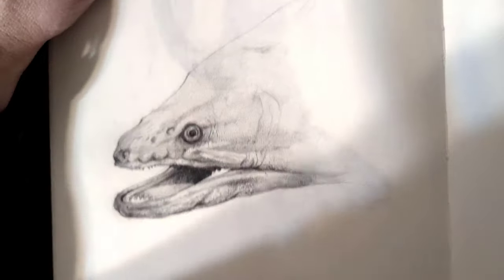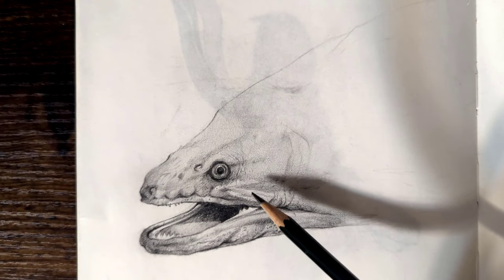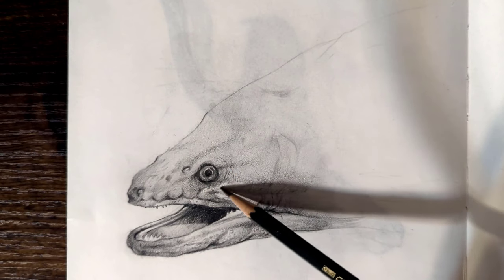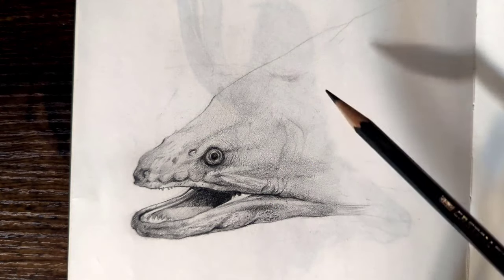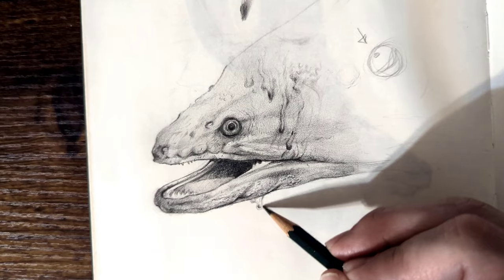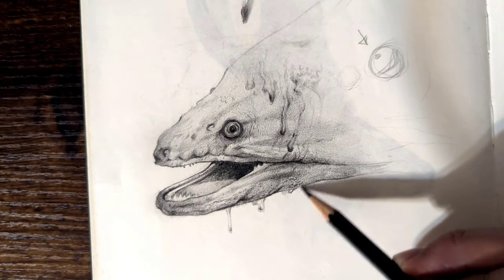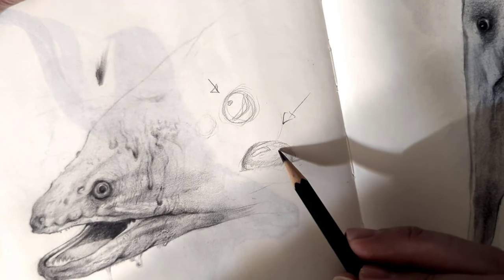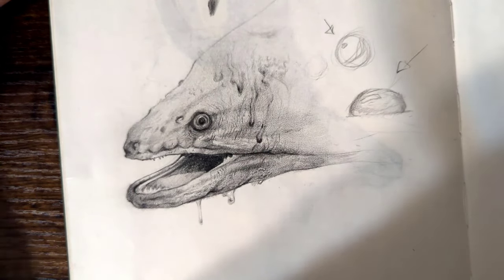Level Up Your Art: Learn Creature Skin Drawing Techniques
In this video, we're going to learn how to draw and texture wet skin, by using layers and textures. By the end of this tutorial, you'll be able to create realistic skin details and textures that you can use in your own drawings and paintings!

Come join our Creature Design Workshop Discord!